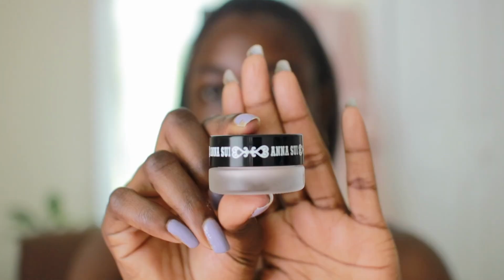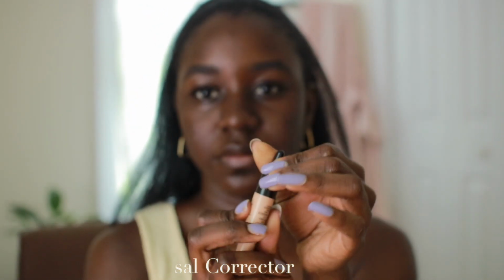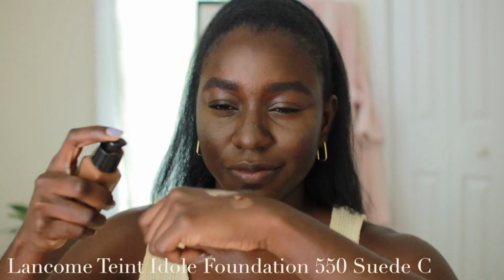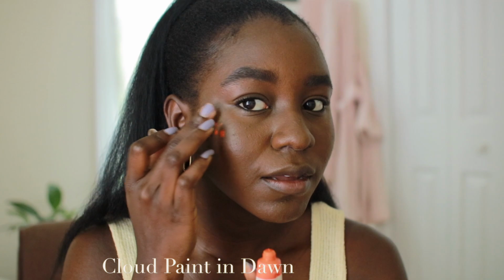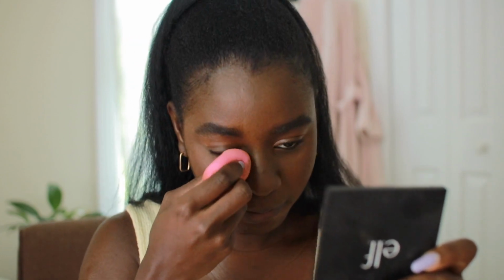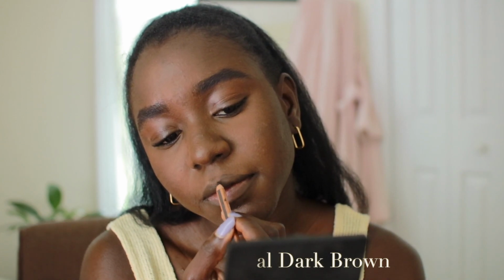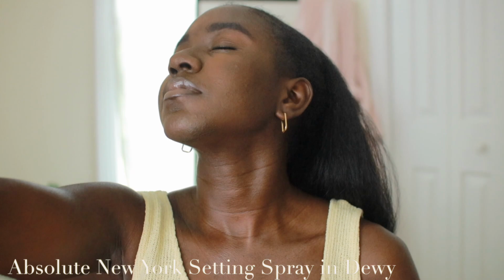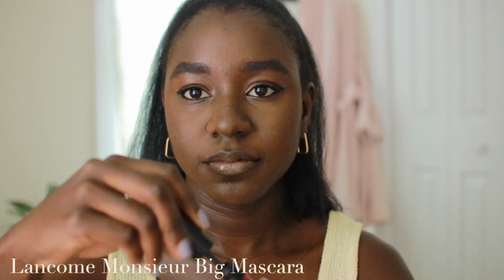Peachy Summer Makeup with Lancome Teint Idole Foundation (550 suede c)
Today's look is a very simple peachy orange nude look for summer. I got some new makeup products from Lancome, Anna Sui Cosmetics, and Colourpop. I also found a great beauty blender dupe and wanted to share these products with you guys. I have all the products I used listed below!

Anna Sui Pore Smoothing Primer
Maybelline Age Rewind Concealer in Hazelnut
Lancome Teint Idole Foundation in 550 Suede C
Lancome Universal Corrector
Mac Eyeshadow Embark
Glossier Cloud Paint in Dawn
Colourpop Eyebrow Pomade in Black n Brown
Absolute New York Setting Spray in Dewy
Becca Hydra Mist Set and Refresh Powder
Lancôme Monsieur Big Mascara
Makeup Forever Liner in Dimensional Dark Brown
Beauty Blender sponge Dupes